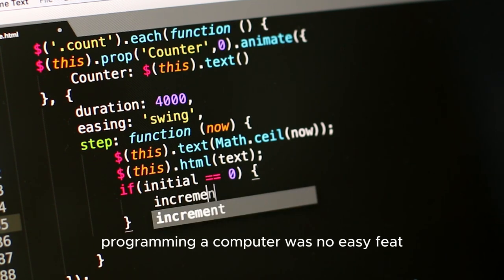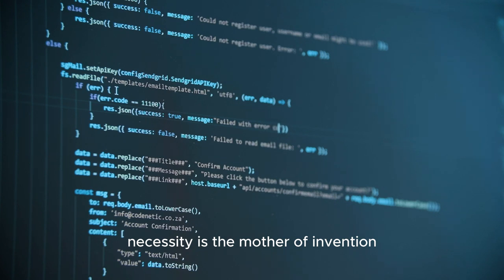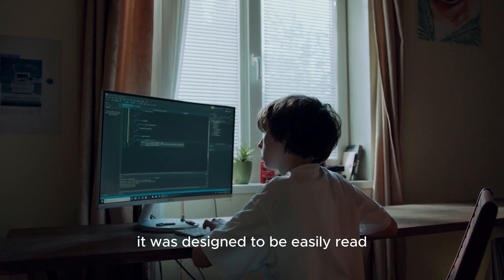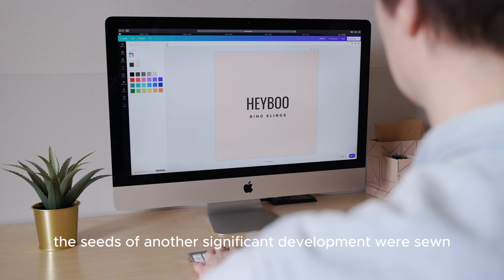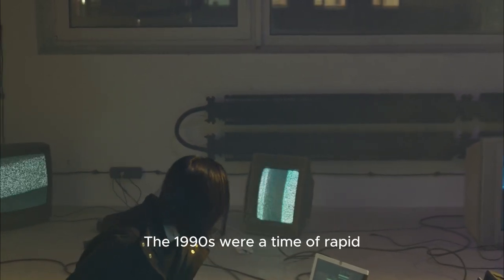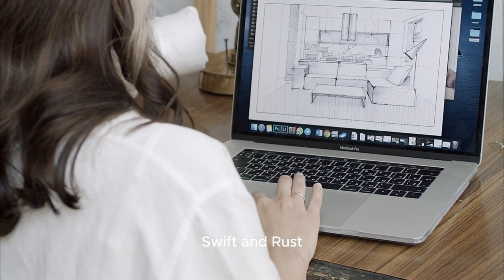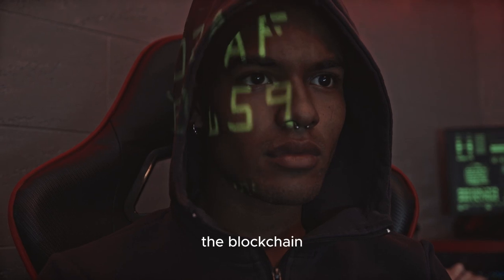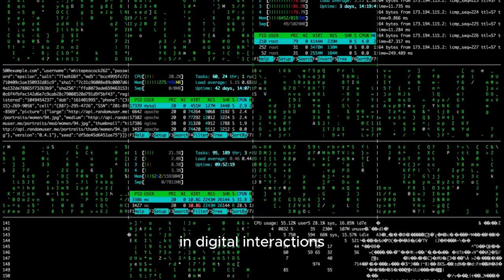From Abacus to AI: The Evolution of Programming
Join us on an epic journey through the annals of computing history as we trace the evolution of programming from its humble beginnings to the cutting-edge technologies of today. From the ancient abacus to the rise of artificial intelligence, this video explores the pivotal moments, key innovations, and transformative breakthroughs that have shaped the world of programming. Discover the stories behind iconic programming languages, groundbreaking operating systems, and revolutionary software development practices. Whether you're a seasoned programmer or simply fascinated by the world of technology, prepare to be inspired by the incredible journey of programming through the ages,